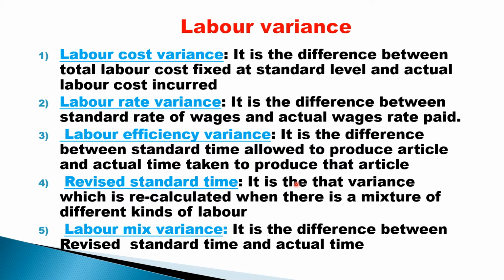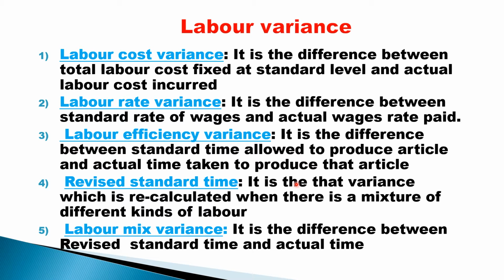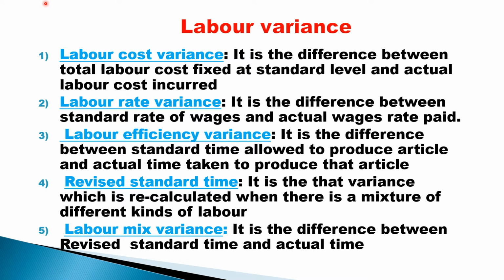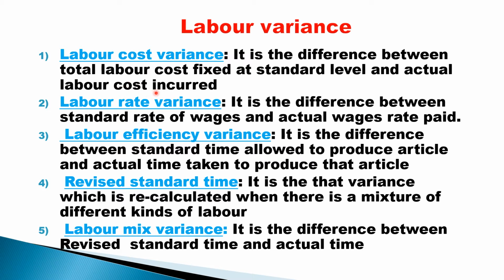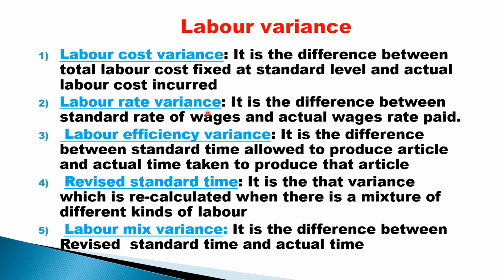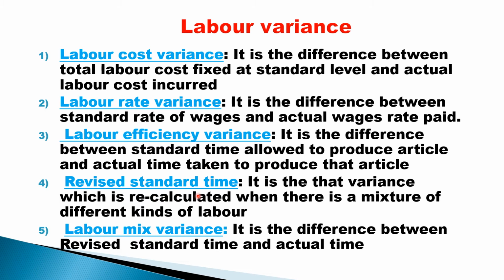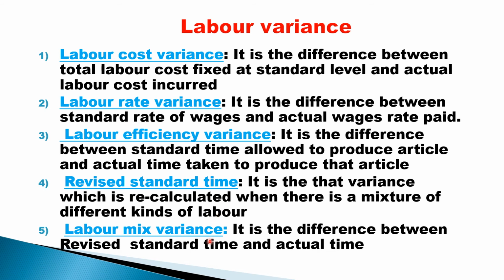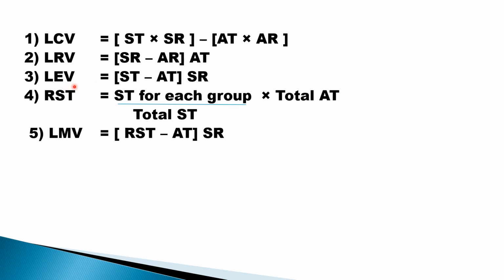Std cost Labour Variance Theory